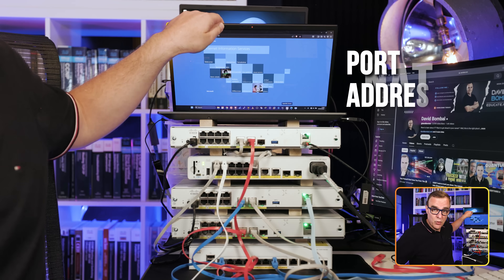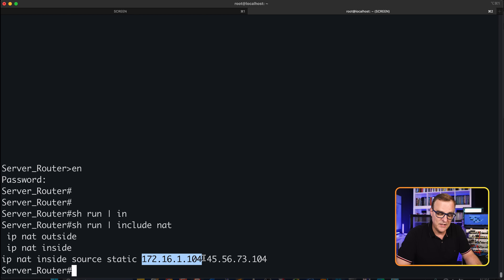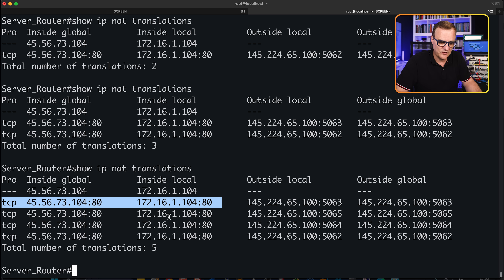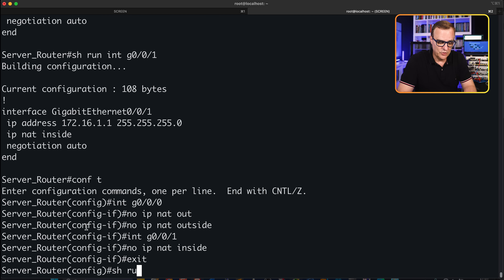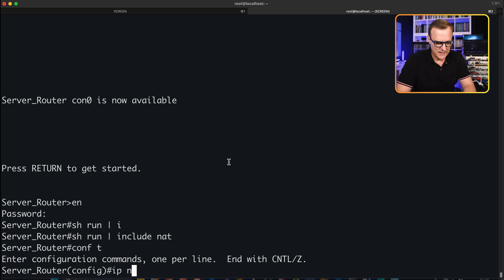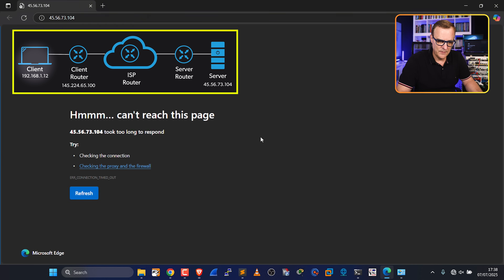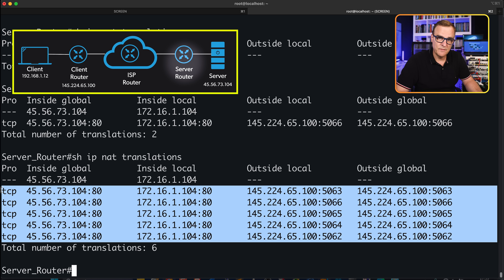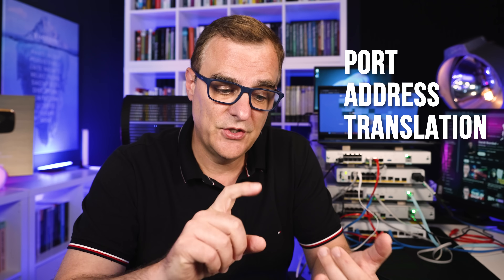Free CCNA Course: Configure Static NAT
Learn exactly how to expose a private IIS web server to the internet using Cisco static NAT.

We configure ip nat inside source static, inside-local, inside-global, set Gi0/0/0 as the outside and Gi0/0/1 as the inside, then verify with show ip nat translations, active translations, and hit counters. You’ll see how PAT still differentiates simultaneous sessions to TCP/80, why RFC1918 addresses aren’t reachable on the internet, and how to troubleshoot by clearing/adding entries and checking interfaces. We even telnet from the ISP router to the public IP to compare sources.

Perfect for CCNA prep and anyone deploying a lab or home server behind NAT. Next up: dynamic NAT with address pools.

Static NAT mapping (inside-local → inside-global)
Inside vs outside interface roles
Verifying NAT & PAT sessions with show ip nat translations
Hits/misses counters & active translations
Quick break/fix workflow to validate your setup

// MY STUFF //

// MENU //
0:00 - Intro
0:22 - Accessing the Server
01:33 - NATing the Private IP to the Public IP
05:33 - Topology
05:50 - Doing the Configuration Again
08:39 - Connecting to the Server with a Phone
09:01 - Connecting to the ISP Router
10:30 - Conclusion